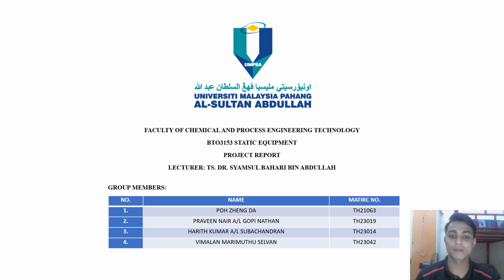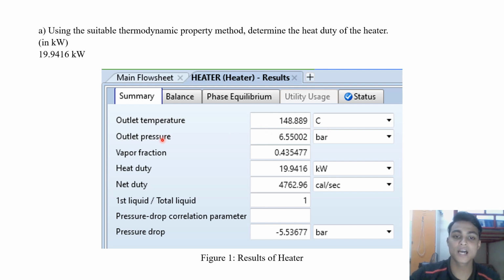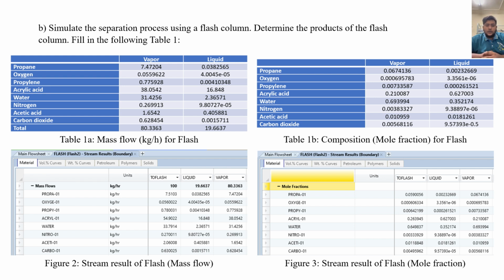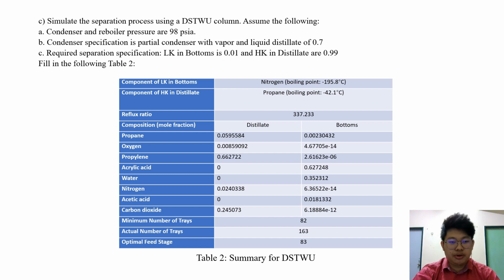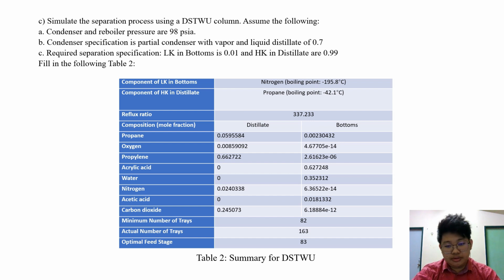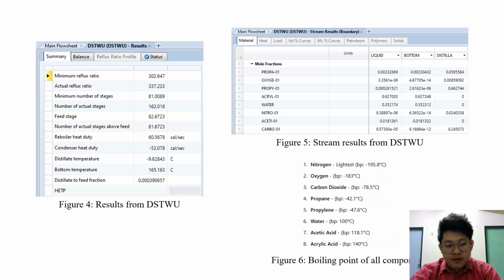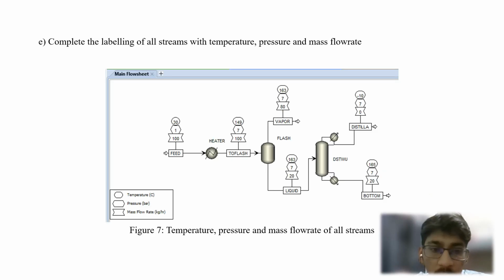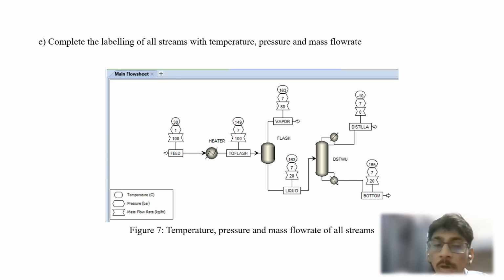BTO3153 GROUP PROJECT PRESENTATION VIDEO POH HARITH PRAVEEN VIMALAN